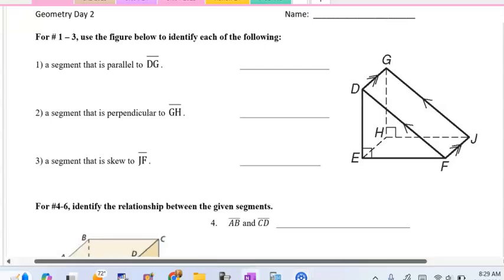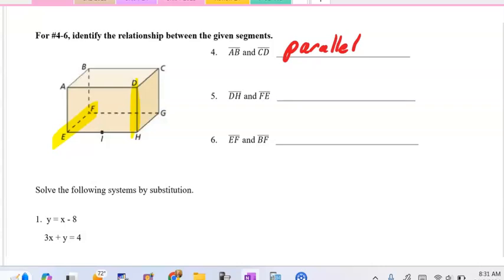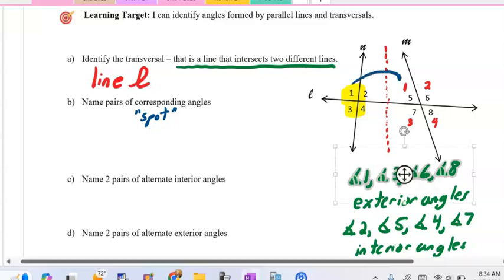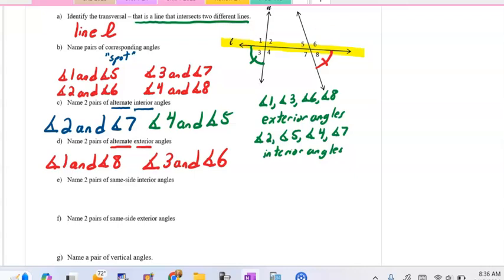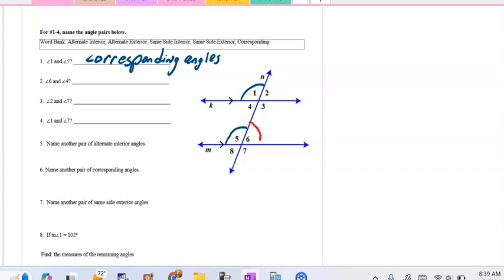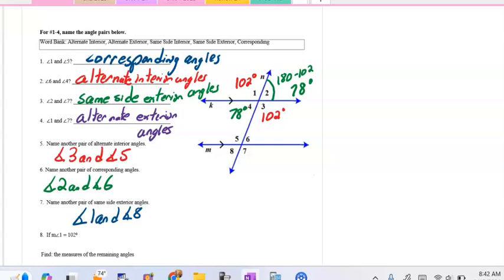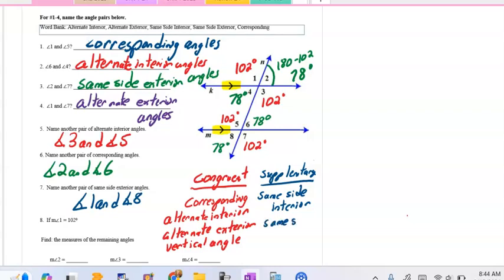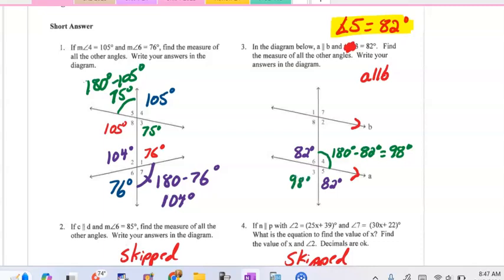Parallel line Vocabulary 2024